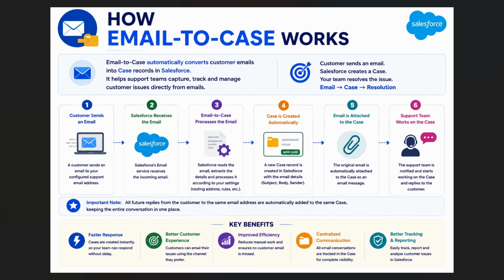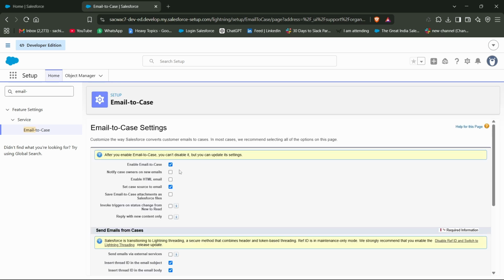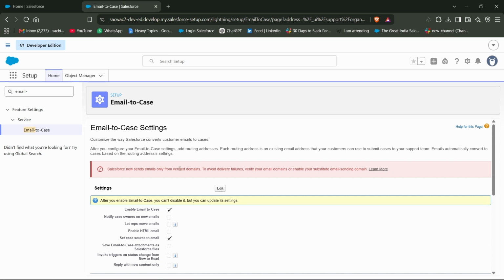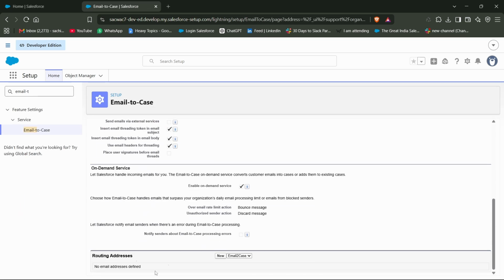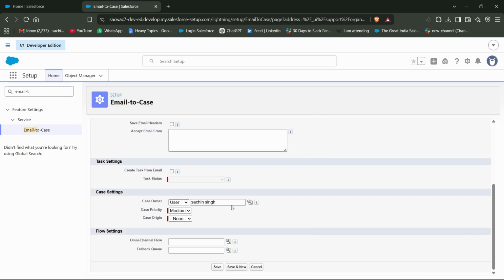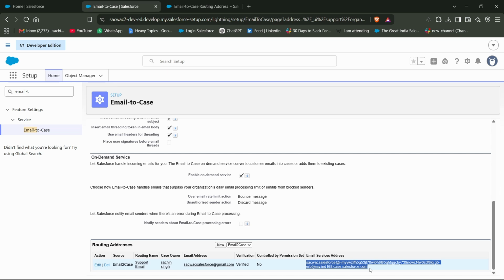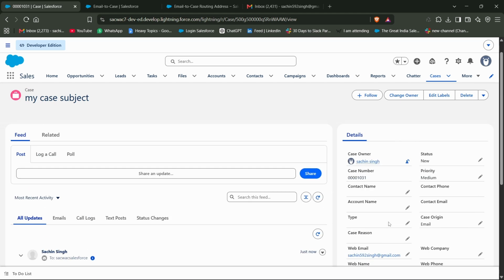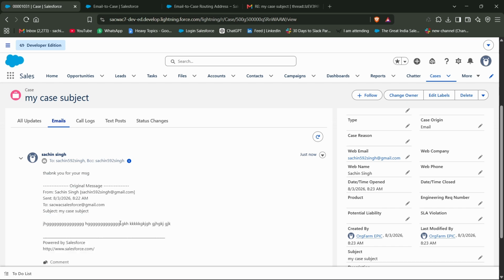Email-to-Case in Salesforce | Automatically Create Cases from Emails | Episode 22 | 2026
Email-to-Case in Salesforce | Automatically Create Cases from Emails | Salesforce Admin Course Ep 22
Master Email-to-Case in Salesforce | Setup, Routing Address & Best Practices

In this beginner-friendly Salesforce tutorial, you'll learn everything about Email-to-Case in Salesforce, one of the most powerful Service Cloud features for automatically converting customer emails into Case records.

Instead of manually creating Cases whenever customers send support emails, Email-to-Case automatically creates a Case, attaches the email conversation, and helps support teams resolve customer issues more efficiently.

In this video, you'll learn how to enable Email-to-Case, configure a Routing Address, verify the email address, understand the difference between Email-to-Case and On-Demand Email-to-Case, test the complete setup, and follow industry best practices.

📚 In this video, you'll learn:

✅ What is Email-to-Case?

✅ Why businesses use Email-to-Case

✅ How Email-to-Case works

✅ Email-to-Case vs On-Demand Email-to-Case

✅ Enable Email-to-Case

✅ Configure Routing Address

✅ Test automatic Case creation

✅ Best Practices

📧 Email-to-Case Process

Customer Sends Email

Salesforce Receives Email

Email-to-Case Processes the Email

Case Created Automatically

Email Attached to the Case

Support Team Resolves the Issue

🎯 This course is perfect for:
Salesforce Beginners
Salesforce Admin Aspirants
Salesforce Developers
Salesforce Consultants
Service Cloud Professionals
Students
Job Seekers
📌 Previous Episodes

✔ Episode 8 – Lightning Apps in Salesforce

✔ Episode 9 – Page Layouts in Salesforce

✔ Episode 10 – Record Types in Salesforce

✔ Episode 11 – Compact Layouts in Salesforce

✔ Episode 12 – Lightning Pages & Lightning App Builder

✔ Episode 13 – Dynamic Forms in Salesforce

✔ Episode 14 – Relationships in Salesforce Part 1

✔ Episode 15 – Relationships in Salesforce Part 2

✔ Episode 16 – Schema Builder in Salesforce

✔ Episode 17 – Validation Rules in Salesforce

✔ Episode 18 – Complete Sales Process in Salesforce

✔ Episode 19 – Buttons, Links & Actions in Salesforce

✔ Episode 20 – Web-to-Lead in Salesforce

✔ Episode 21 – Web-to-Case in Salesforce